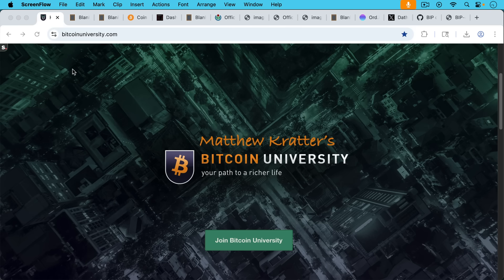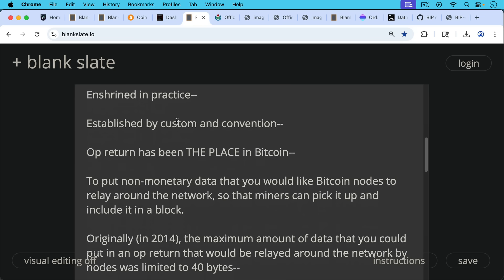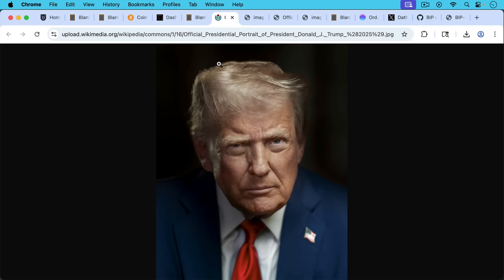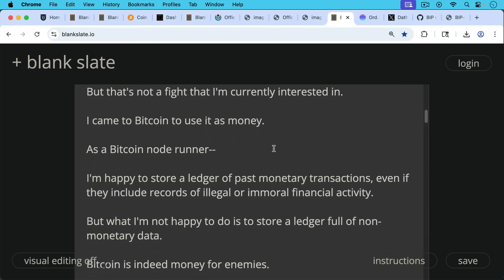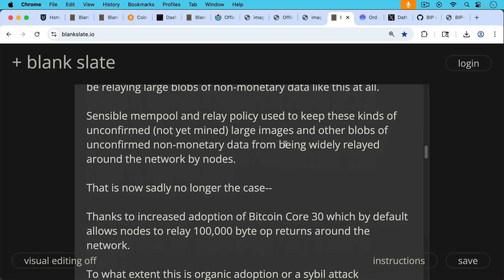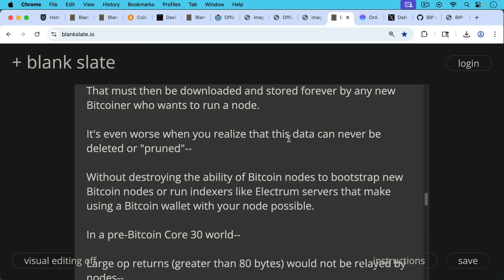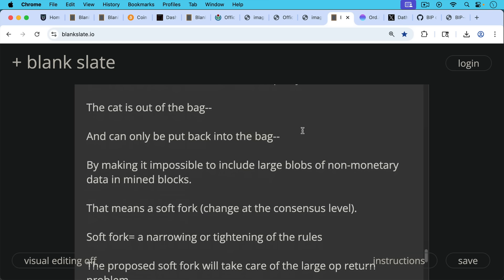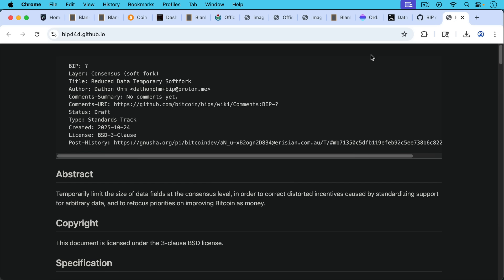Why We Need A Bitcoin Soft Fork Now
In this video, I discuss why, in the wake of Bitcoin Core 30 being rolled out and widely adopted, we need a soft fork now-- in order to restore sane defaults to the network that don't open it up to the multifarious risks that come from hosting and distributing large blobs of non-monetary data.